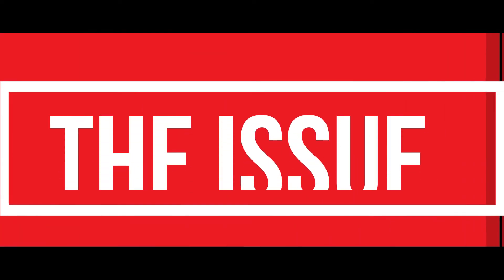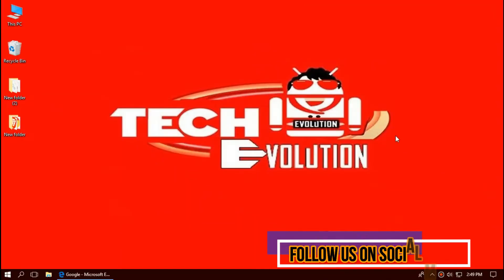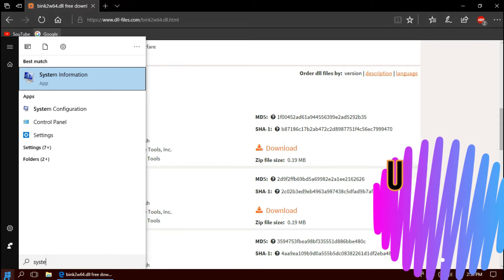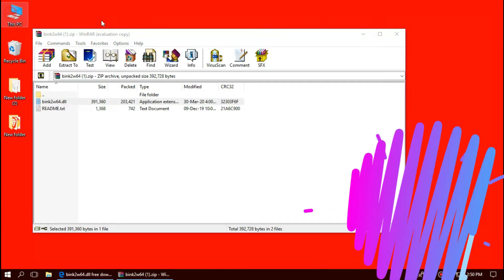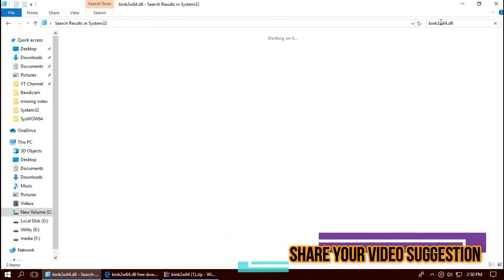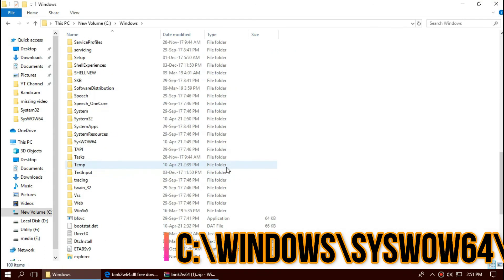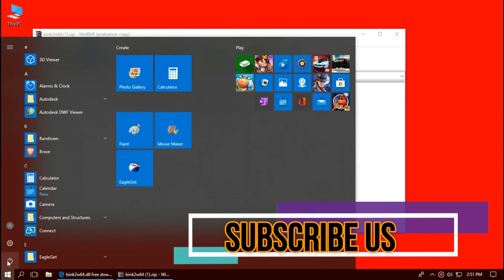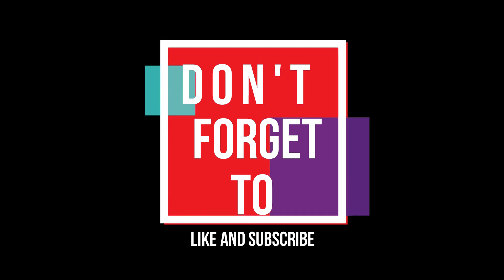How To Fix bink2w64.dll is Missing from your computer Error✅GTA V🎮 Call of Duty Windows 10 32/64 bit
code execution cannot proceed bink2w64 was not found. Skyrim, warzone, Fallout 4, assassin's creed, Far cry, mass effect etc games are fully functioning with this method.

If you are having this error text: "The program can't start because bink2w64.dll is missing from your computer, try reinstalling the program" Then it's very likely that your PC's Visual C++ is outdated, So the options are either install Microsoft direct X or follow the shortcut method I preferred . Here we go:

Step 1: Download bink2w64.dll
Step 2: Extract bink2w64.dll file to C:\Winodws\system32 (32 bit and 64 bit)
Step 3: Extract dll file to C:\Winodws\sysWOW64 (only 64 bit) , Finally restart your pc

Time Codes:

0:00 bink2w64.dll missing error
0:20 Intro
0:30 How to Download bink2w64.dll
1:28 How to Fix bink2w64.dll 32 Bit & 64 Bit
2:15 How to Fix bink2w64.dll 64 Bit
3:05 Alternate fix
3:17 Outro